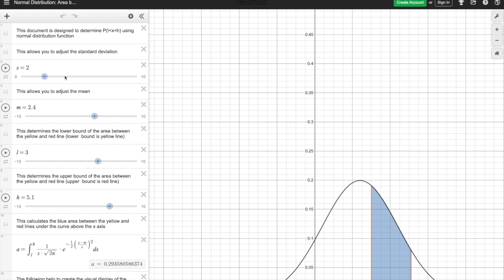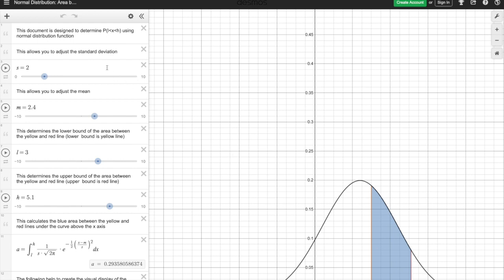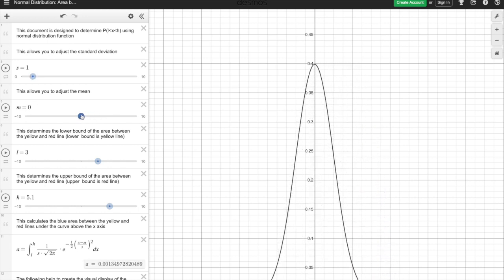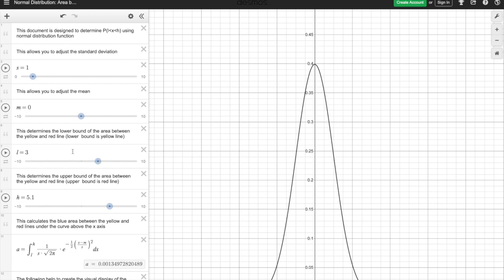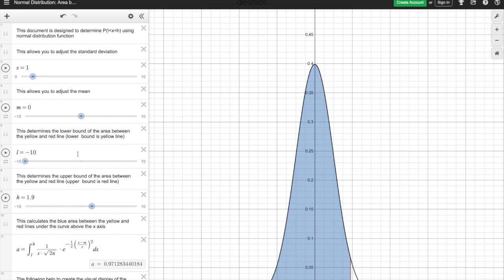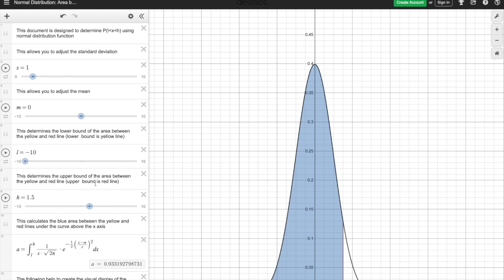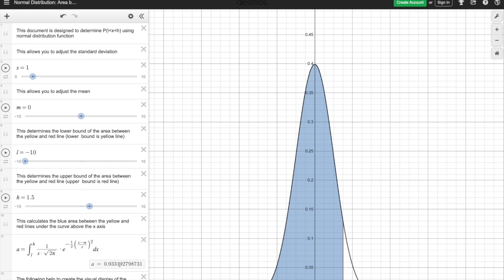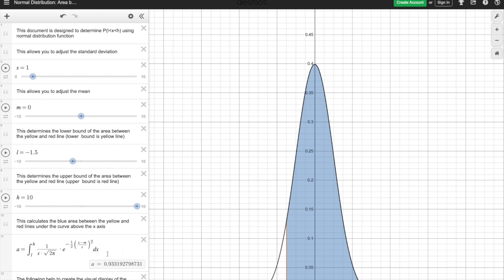Areas under the Normal Curve Demonstration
In this video, you will learn how to use the Desmos worksheet linked from Blackboard to calculate areas under the standard normal curve.